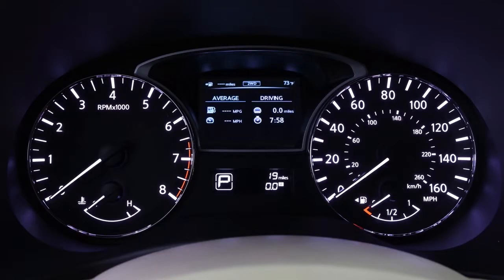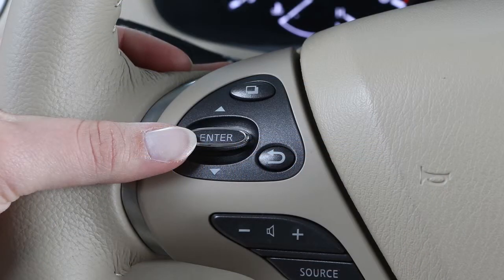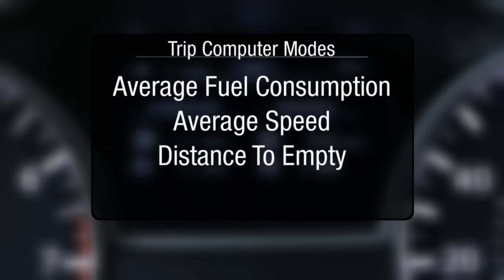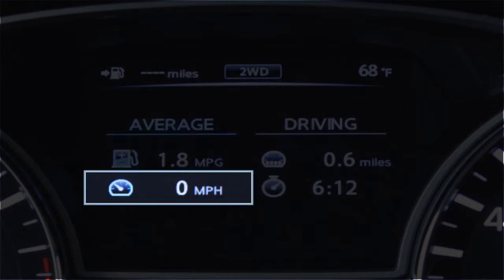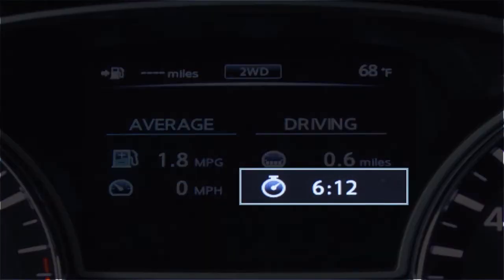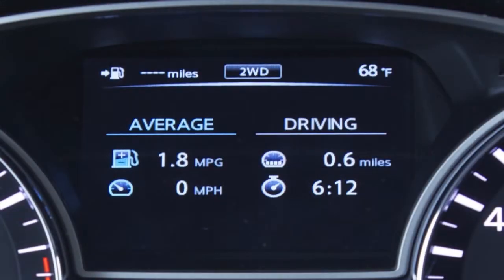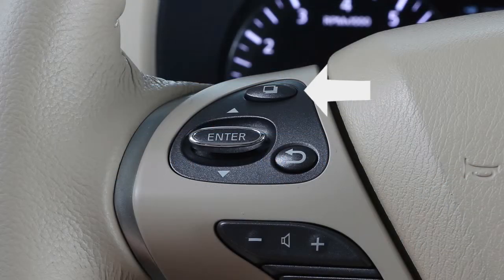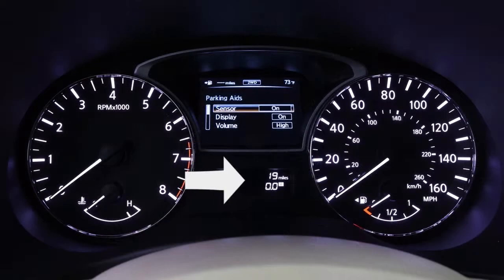2015 NISSAN Pathfinder - Trip Computer/Twin Trip Odometer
"The Trip Computer can be shown in the vehicle information display when the ignition switch is placed in the ACC or ON position. To show the trip computer, Select Settings and press enter. Then select “Main Menu Selection” and check the “Trip Computer” box.

The Trip Computer displays:
● Average Fuel Consumption
● Average Speed
● Distance to Empty
● Journey Time

The Average Fuel Consumption shows the average fuel consumption since the last reset.

The Average speed displays the average vehicle speed since the last reset.

The “Distance to Empty” provides you with an estimation of the distance that can be driven before refueling. Distance to empty is constantly being calculated, based on the amount of fuel in the fuel tank and actual fuel consumption, with updates every 30 seconds.

When the fuel level is low, the “Distance to Empty” is automatically selected and blinks to get the driver’s attention.

The “Journey Time” shows the time traveled since the last reset.

To reset the Average Fuel Consumption, Average Speed, Distance to Empty and Journey Time:
● Press THIS button until the trip computer mode is displayed,
● Then press the button again and hold it for more than 1.5 seconds.

The “Trip Odometers” record the distance your vehicle has been driven since the last reset. The odometer and the twin trip odometers are displayed below the Vehicle Information Display when the ignition switch is placed in the ACC or ON position. The odometer records the total distance the vehicle has been driven. The twin trip odometer records the distance of individual trips.

To change the display, push the TRIP RESET button on the right side of the instrument panel to scroll through the trip odometers. Hold the TRIP RESET button for more than a second to reset the currently displayed odometer to zero.